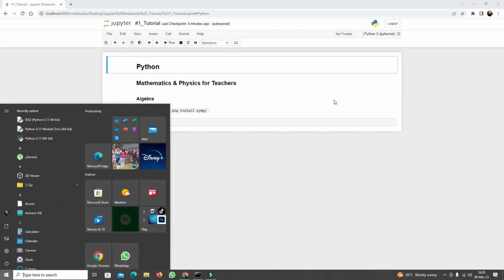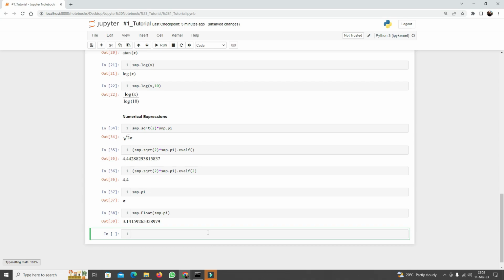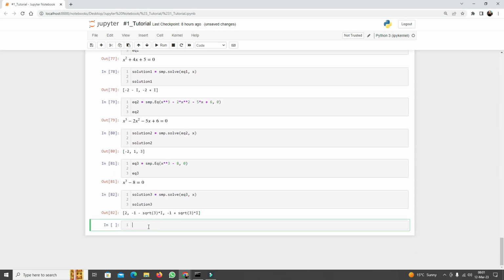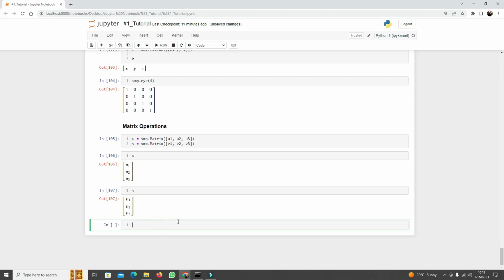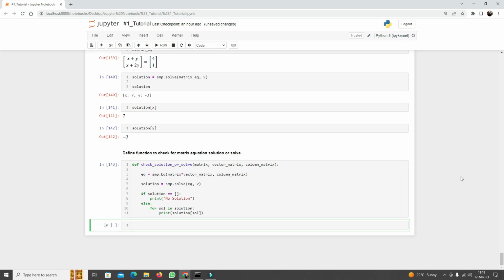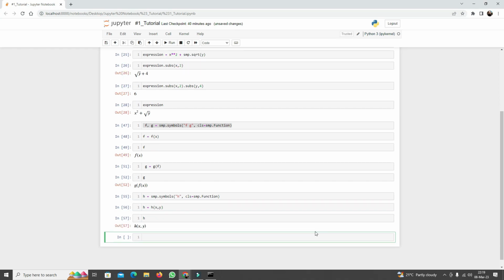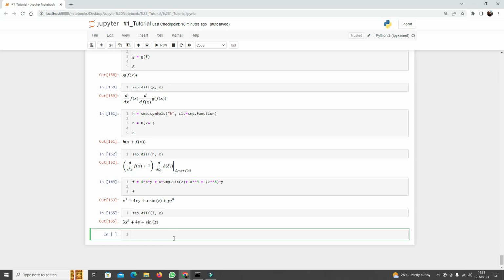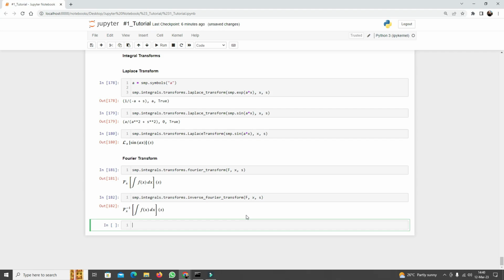#1 Python for Mathematics & Physics Teachers (Introduction to SymPy)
In this tutorial, Lambda guides its audience in a walkthrough for using Python (SymPy) to teach Mathematics & Physics